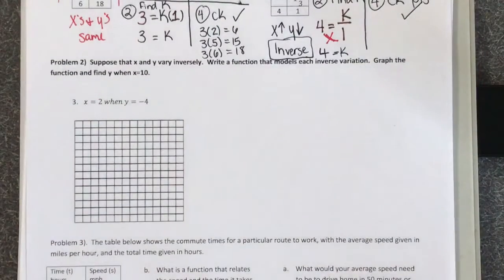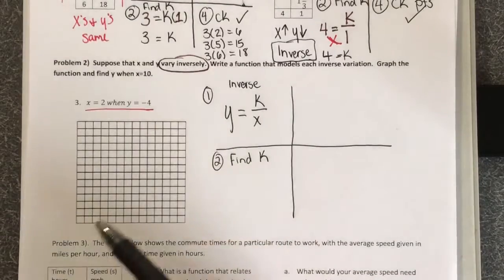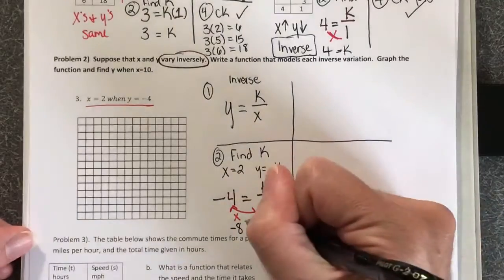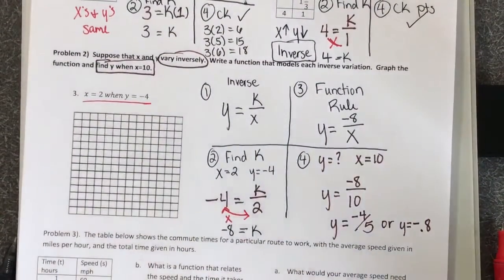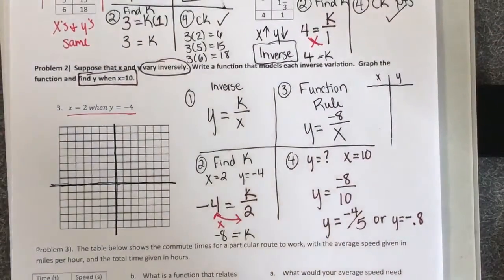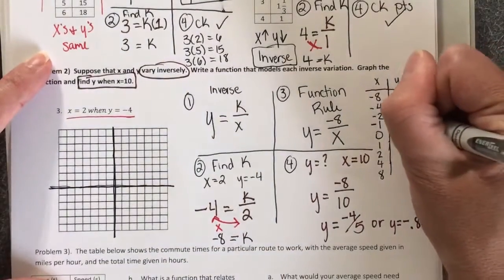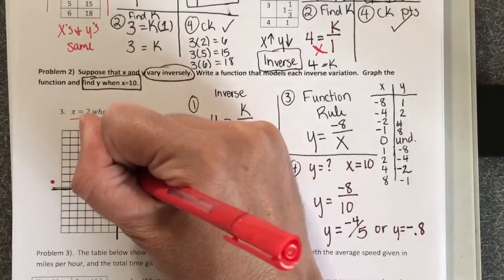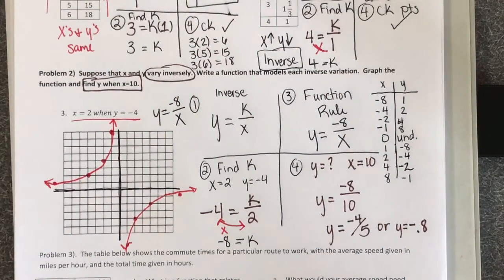Math 2 Variation part 6 Problem 2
Applying the 4 variation steps